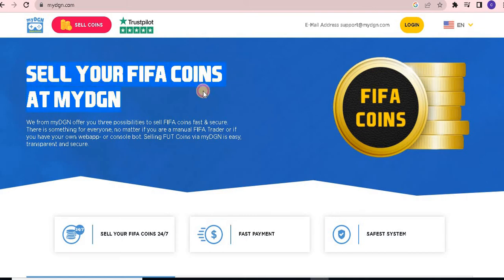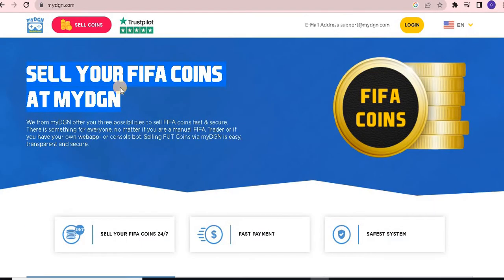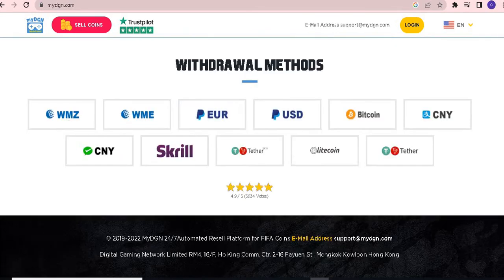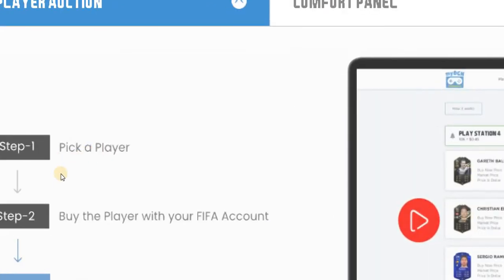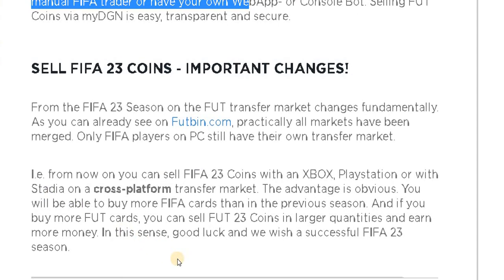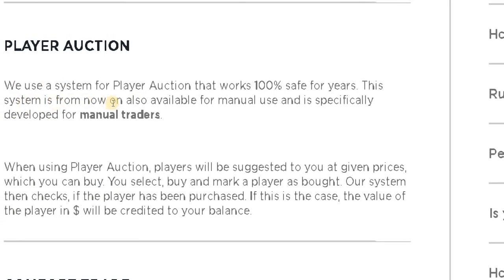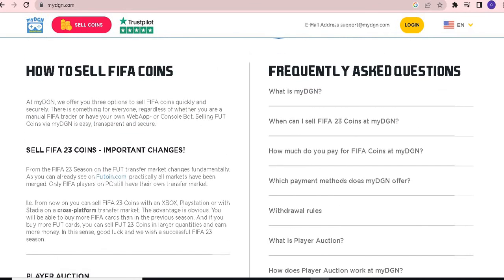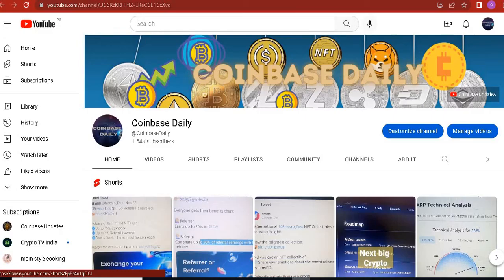Fifa World Cup ( SELL YOUR FIFA COINS AT MYDGN ) - coinbase Daily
This video is about fifa world cup 2020 how you can sell fifa coins at MUDGN . and take withdrawl also reviews after withdrawl on MYDGN.

Coinbase Daily, the best cryptocurrency news media online!